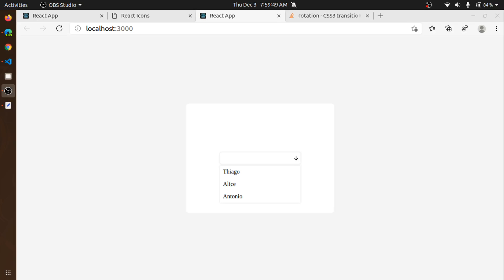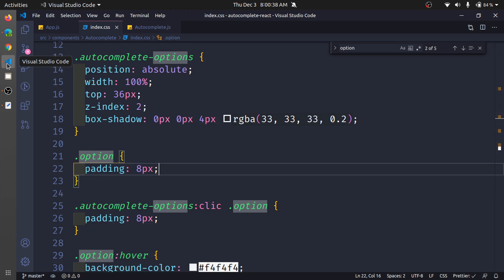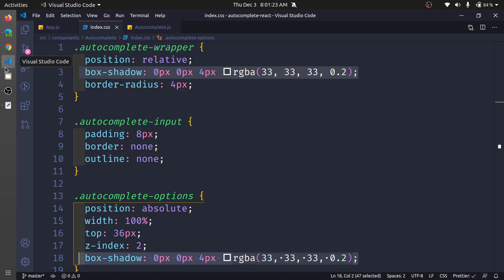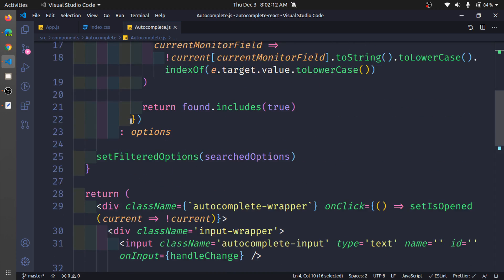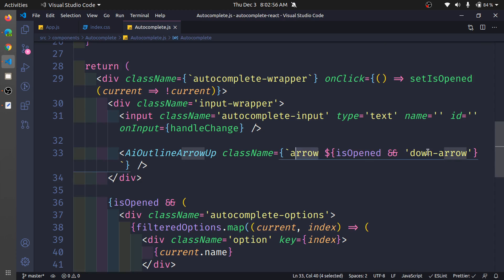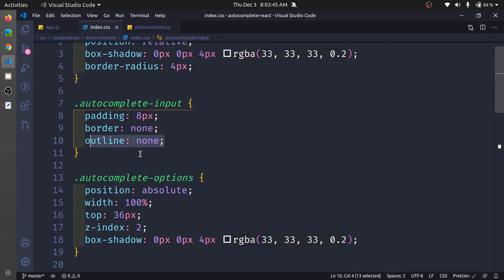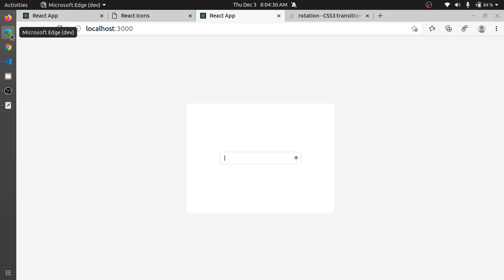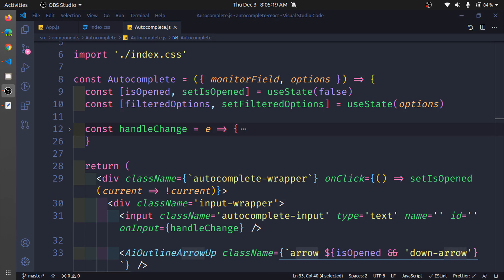Finishing the css of the Autocomplete [4/5]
Today I will show to you the final part of the CSS of the Autocomplete.